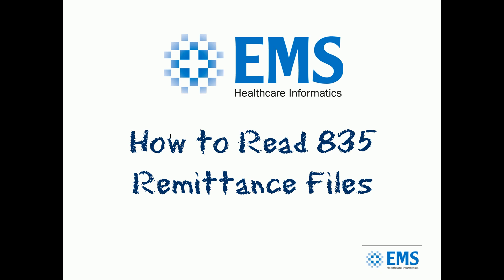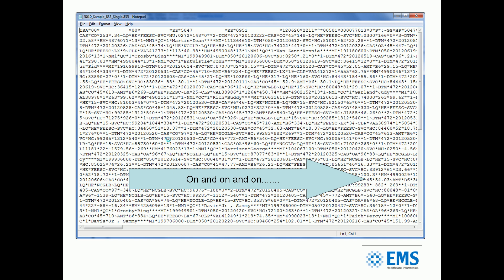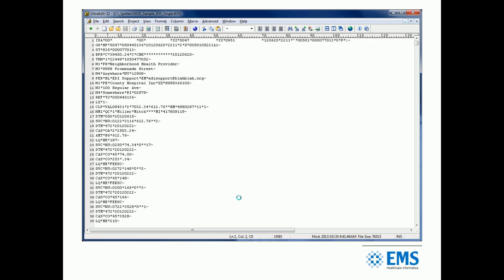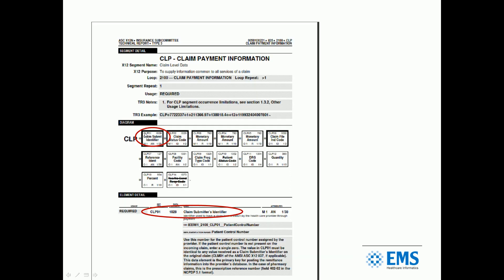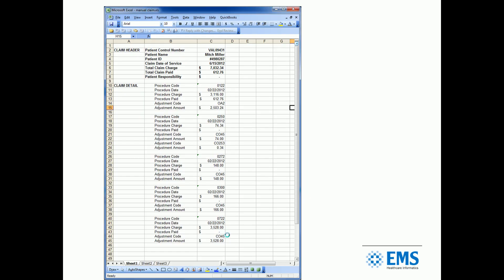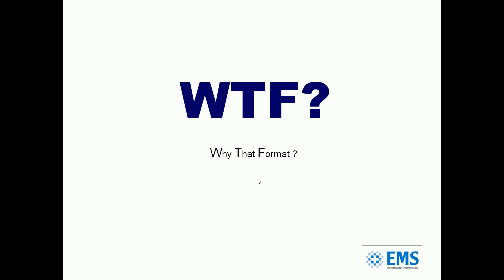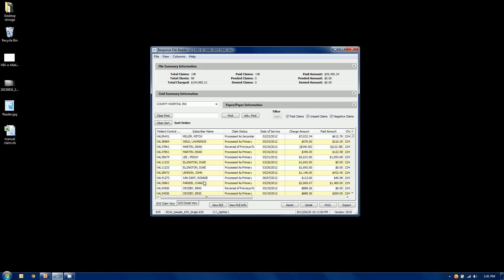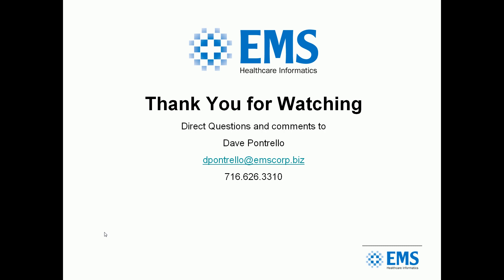How to read an 835 Electronic Remittance File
A step by step look at parsing an 835 remittance file, at a very high level, and a discussion of how the files are structured.  Followed by a quick look at how you can view 835 files using our EDI Power Reader.